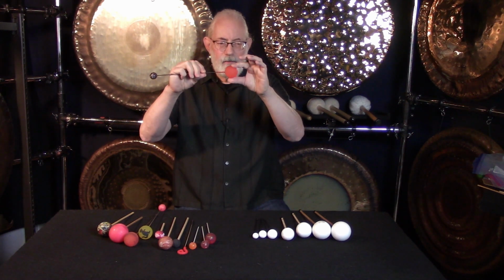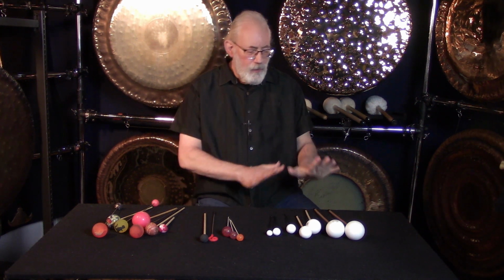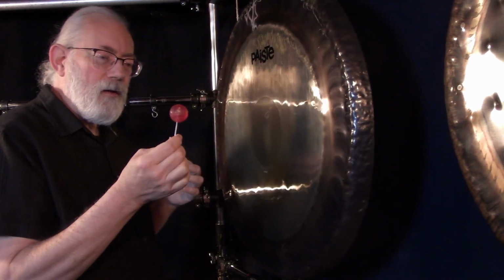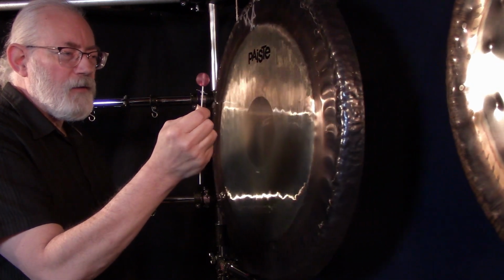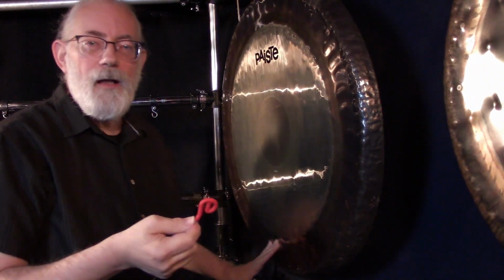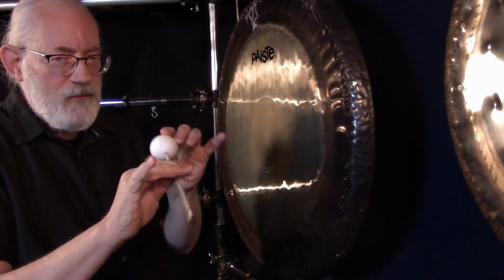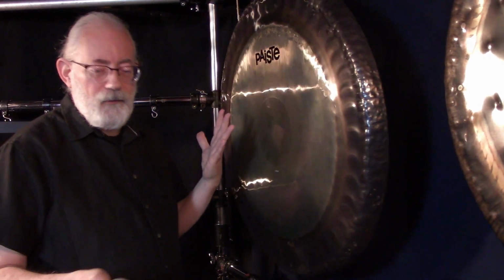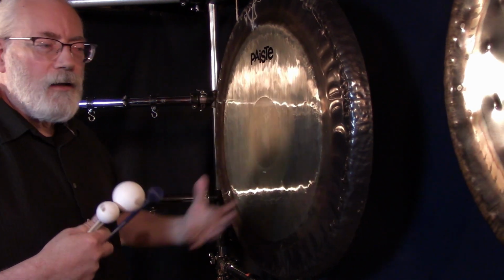There's the Rub: Superballs/Flumi 2022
Looking at the analytics for my YouTube™ videos, one of the consistently top viewed videos of 2021 was, "Working with Gongs #3: Superball Friction Mallets/Flumi", from Aug 14, 2011.

A lot has happened in the world of gongs and the world of friction mallets/flumi in those 10 years since that video, so I thought it was time to update things, as I have had 10 more years of experience, and there is now a wide variety of commercially made flumi to choose from.

I first give an overview of the various types of flumi we can find today, then I talk about different grips & technique, demonstrating all of this in detail.

It's a long video (just under 1 hour), so grab a fresh cuppa and some snacks, then dive right into the world of flumi and gongs…

My thanks to Paiste for the gongs, Balter mallets and Gongs Unlimited/B Love for the flumi, and superball manufacturers everywhere!

~ MB